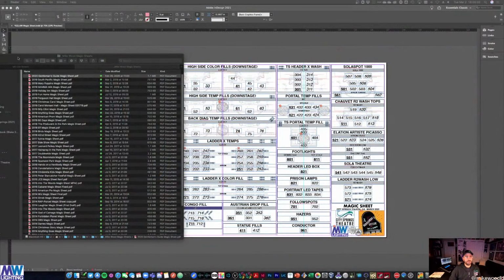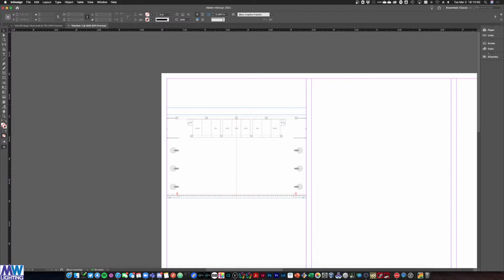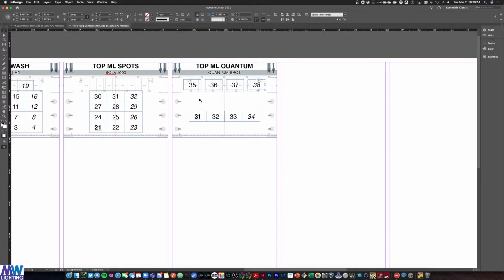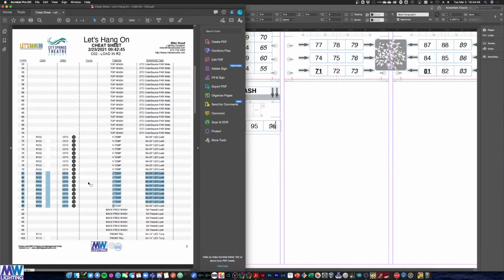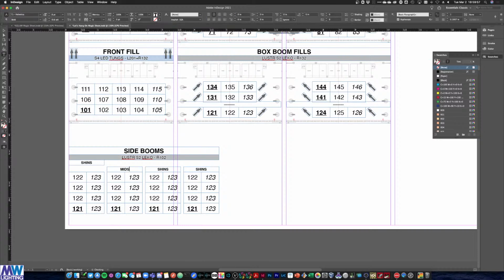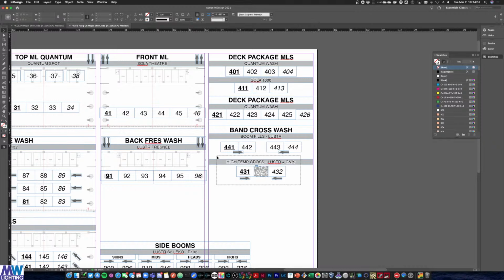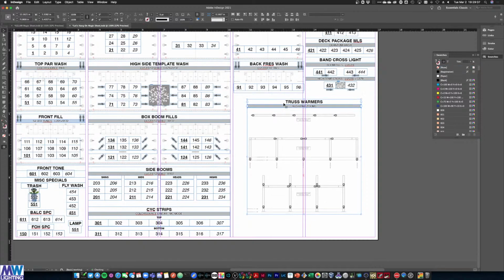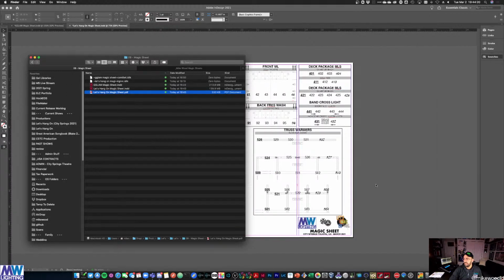Magic Sheets in Adobe InDesign :: Take 2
It's been a couple years now since my very first live stream, which covered creating magic sheets in Adobe InDesign - so I figured, why not do another one! Join me as I lay out the magic sheet for a show starting with an empty document and ending with a usable magic sheet! Bring your questions.

You can buy the Adobe Swatch Libraries from my - they will work with any Adobe product that supports swatches.